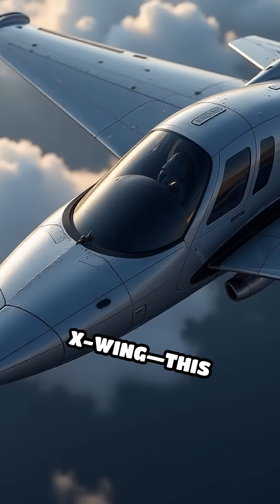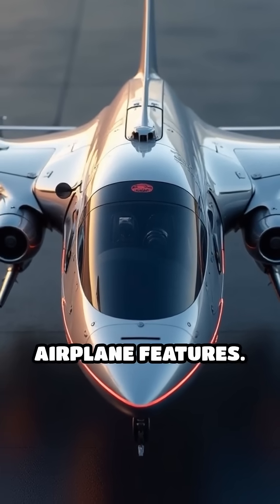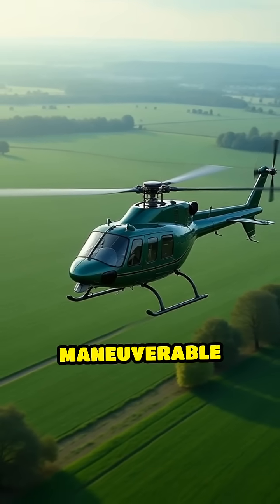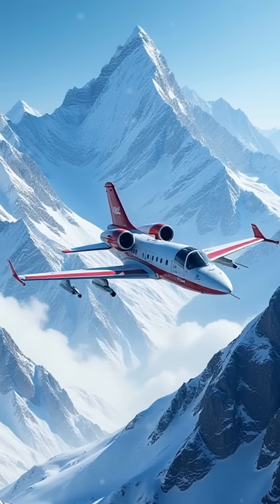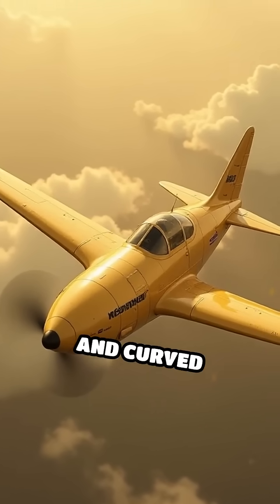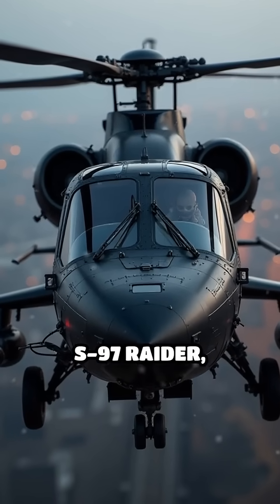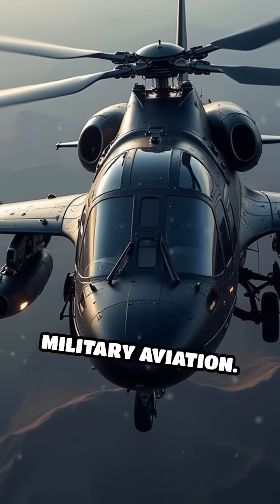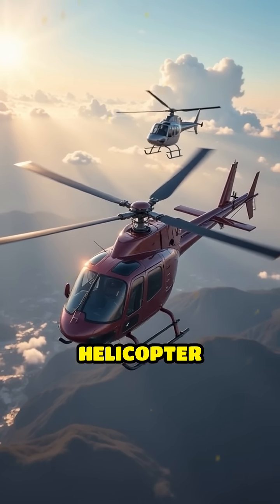Unusual Helicopter Designs That Made History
Discover the wildest helicopters ever built! From flying eggs to coaxial wonders, these rare designs changed aviation forever.